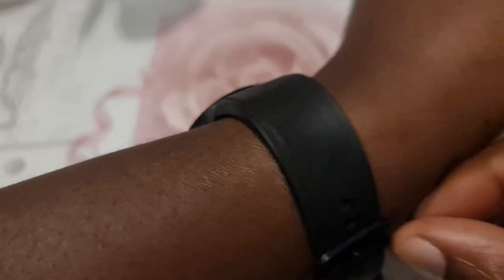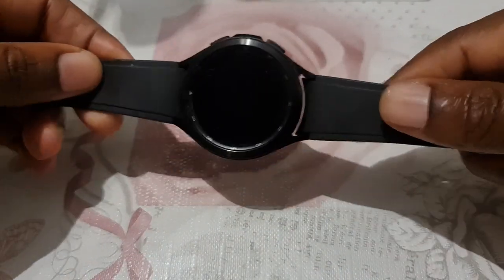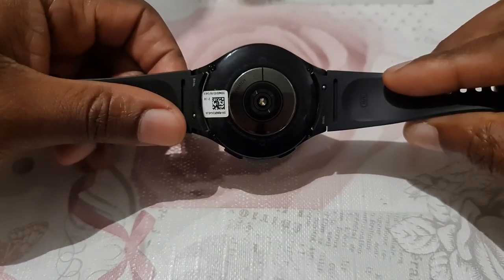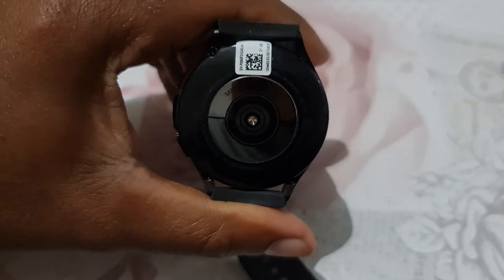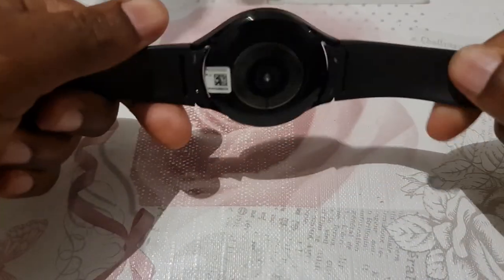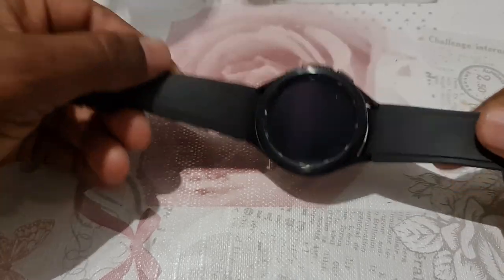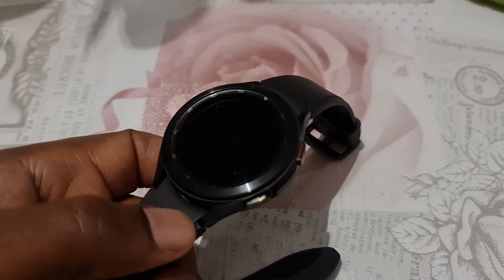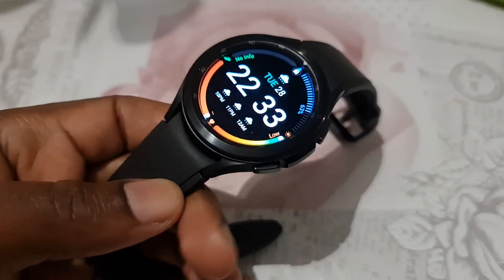Samsung Galaxy Watch 4 Classic Review After Nearly Six Weeks | Is It Worth It?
Is the Galaxy Watch 4 the finished article? Here are my thoughts.

UK - Galaxy Watch 4 Classic LTE
US - Galaxy Watch 4 Classic LTE

Galaxy Z Fold 3
Samsung Galaxy Z Fold 3 Phone Case with S Pen
SAMSUNG Galaxy S Pen Fold Edition
Spigen Thin Fit Designed for Galaxy Z Fold 3 5G Case (2021) - Black SAVE $3 with a coupon

Galaxy S21 Ultra
Galaxy S21 Ultra S Pen
Galaxy Watch 4 Classic

Also;
Galaxy watch 3 45mm steel bezel
Galaxy watch 3 Premium Stainless Steel Bands
Galaxy watch 3 Screen Protector and Case

Also;
Samsung Galaxy Watch 3 LTE
Galaxy Watch Active 2
Galaxy watch
Gear S3
Samsung Galaxy Fit

21 Insanely Cool Gadgets Your Family Will Love Going into 2021

Equipment
Joby GripTight ONE GP Tripod Stand with Phone Holder